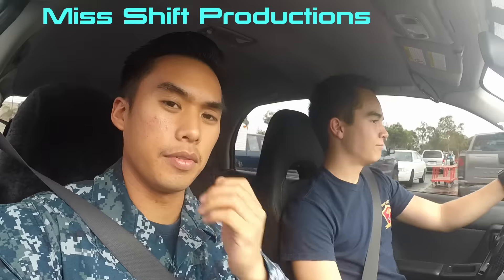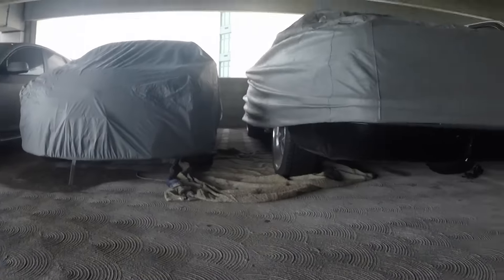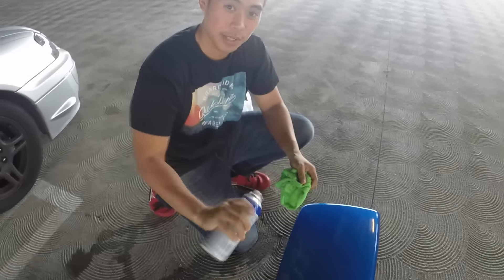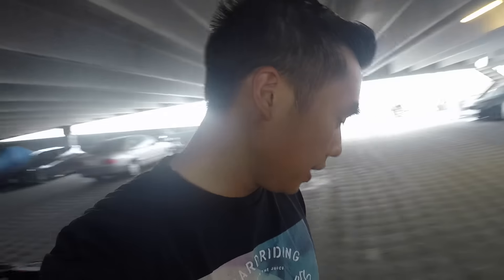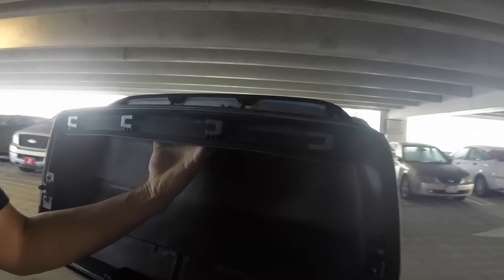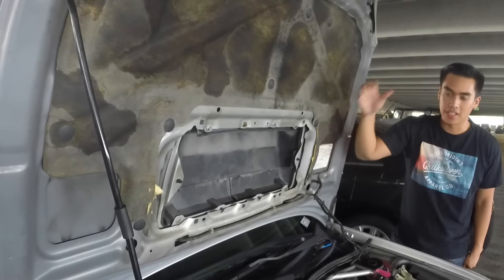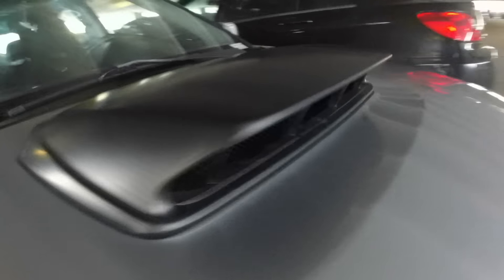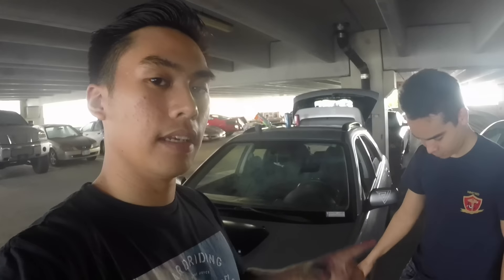STI Hood Scoop on WRX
Basically an STI motor swap